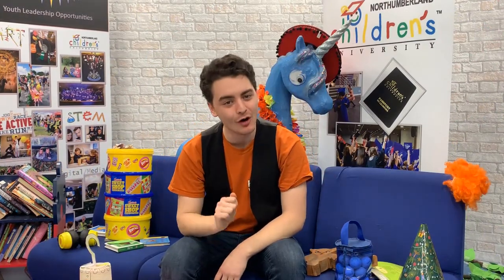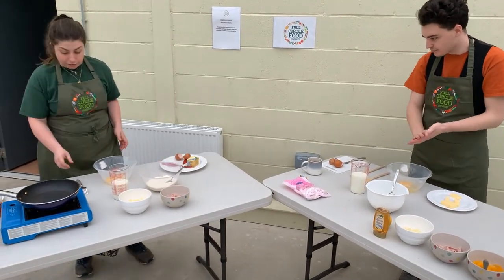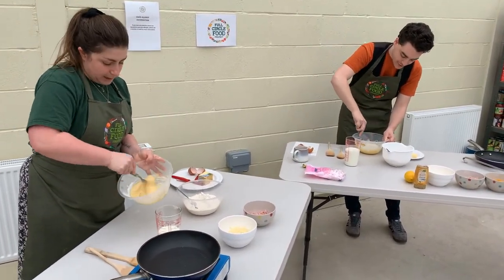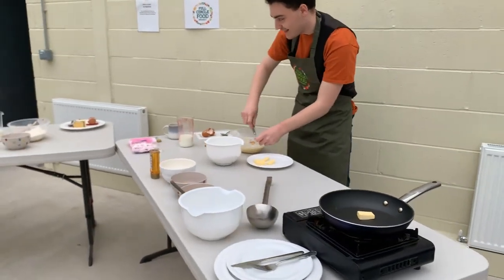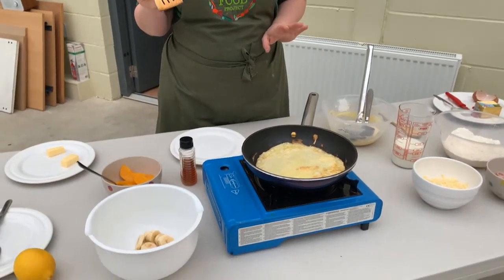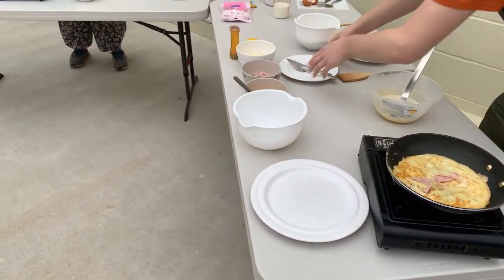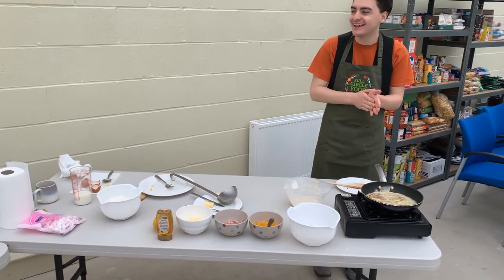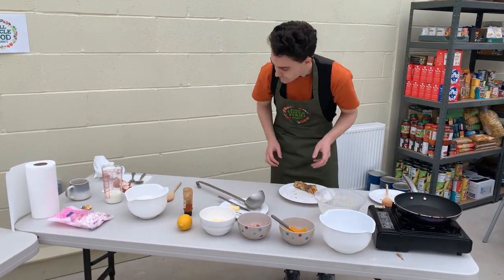The Brightsiders Episode 4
Join as Sunny joins Full Circle project for some pancake making and also fabulous illustrator Liz Million talks aliens ( and pancakes! )